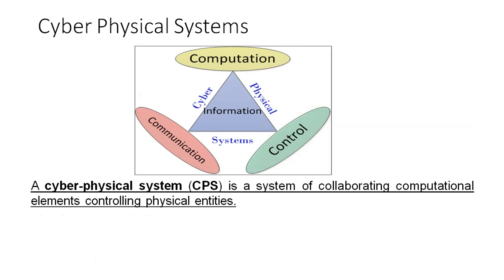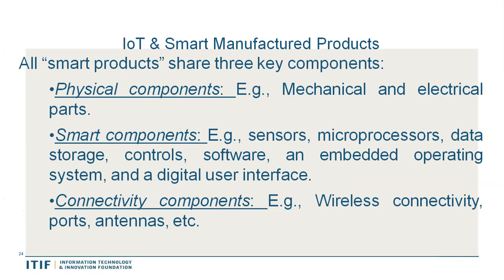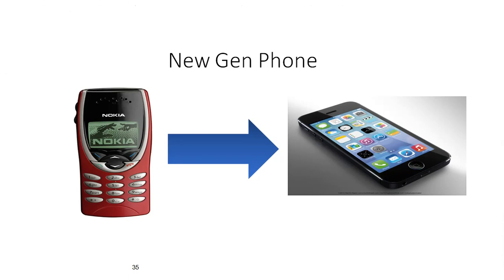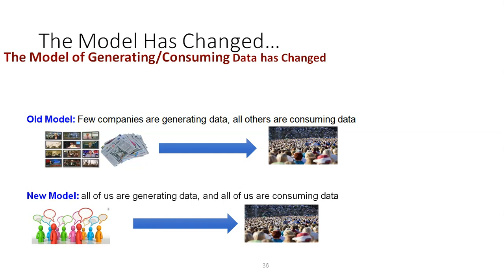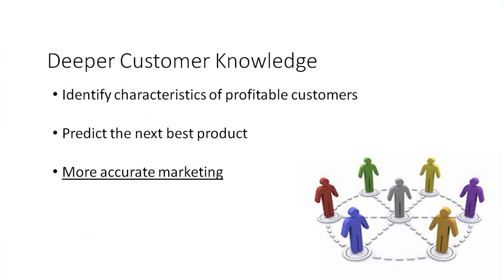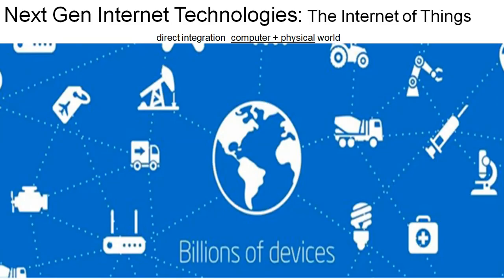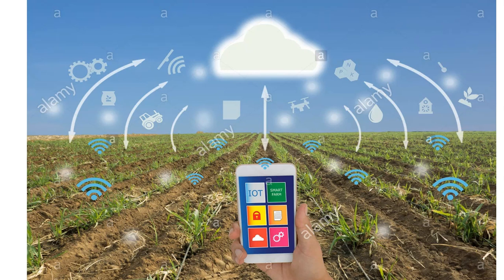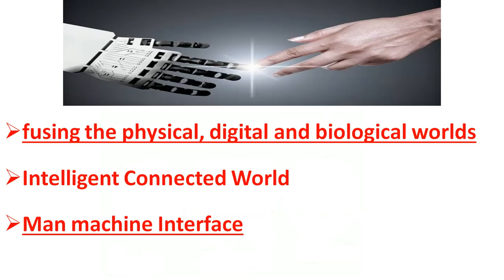6Convergence of Technology and Industry 4 0 in English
This video lecture is about Convergence of technology and Industry 4.0. Makers of 4th Industrial revolution are Biotech, nanotech, neurotech, green &  renewables, ICT & mobile tech, 3D, AI, Robotics, sensoring & space tech, drones. Industry 4.0 is the world of cyber physical world where everything is likely to revolve around the Machine and cyber space.
It is very useful for professional and Technical students.